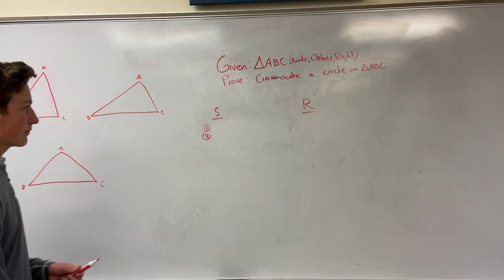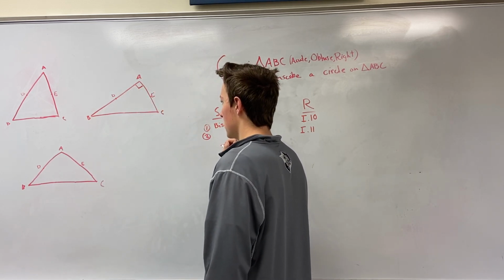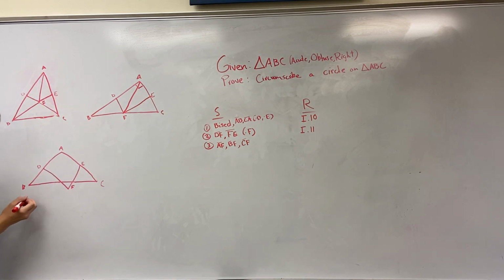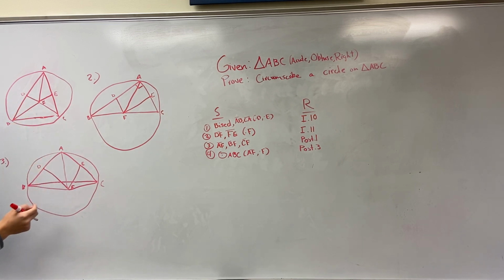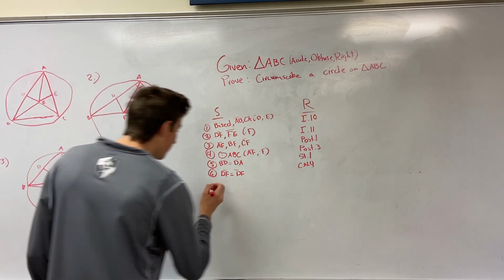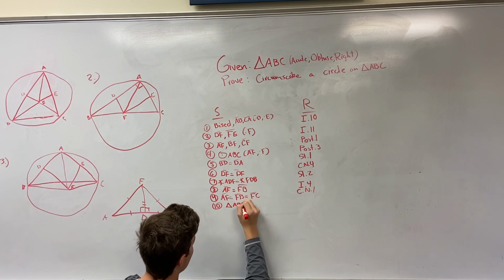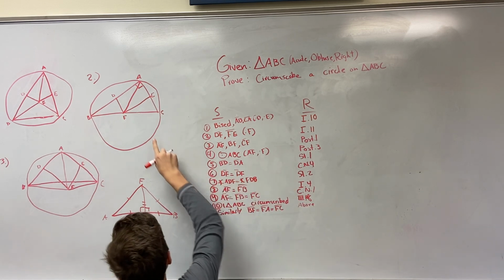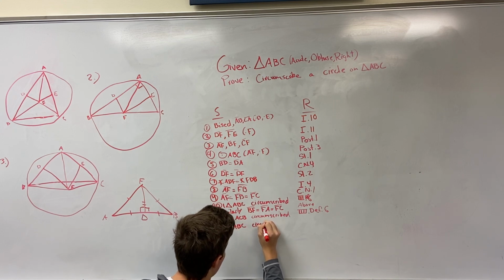Euclid's Elements Book 4 Proposition 5